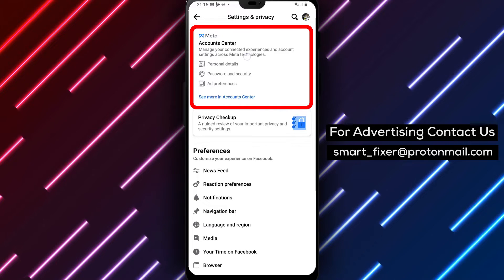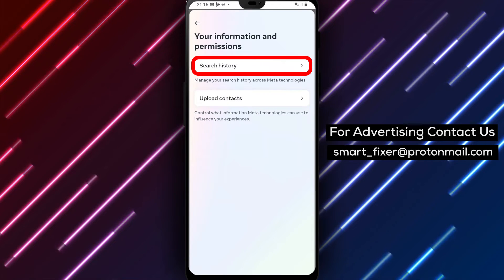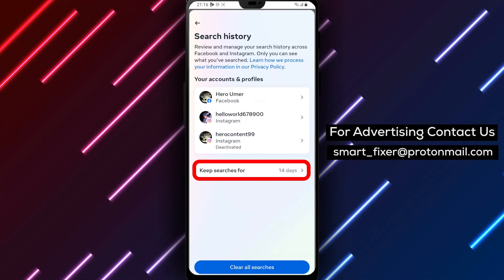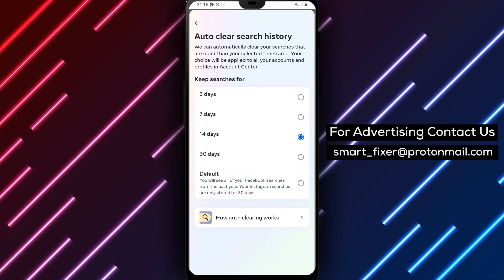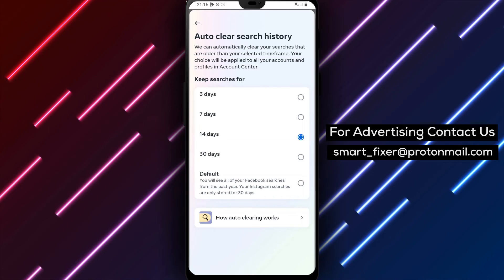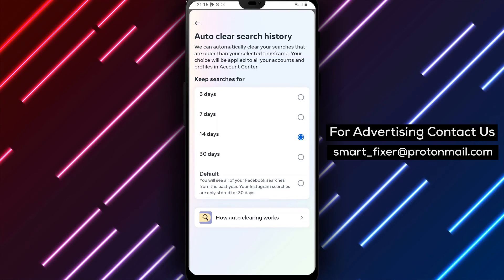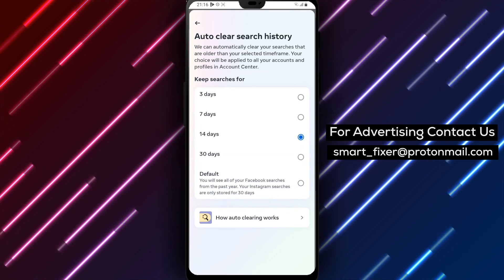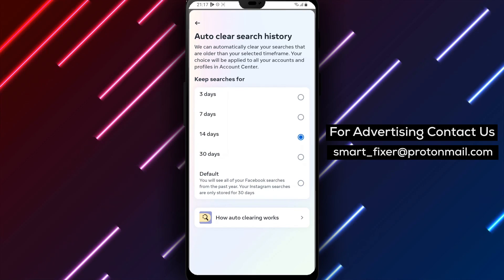How to Turn On Auto Clear Search History for Facebook Older Than 14 Days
Learn how to turn on autoclean for your Facebook search history that's older than 14 days in the Account Center with our full guide!

1. Open Facebook.
2. Tap on the three stacked lines in the top right corner.
3. Tap on "Settings & Privacy" from the options.
4. Tap on "Accounts Center".
5. Tap on "Your Information And Permissions".
6. Tap on "Search History".
7. Tap on "Autoclear Search History".
8. Select "14 Days".

Note: All the accounts connected to the Account Center through this account will apply the same rule. If you want to keep the results on other accounts and platforms, remove them from your account's center.